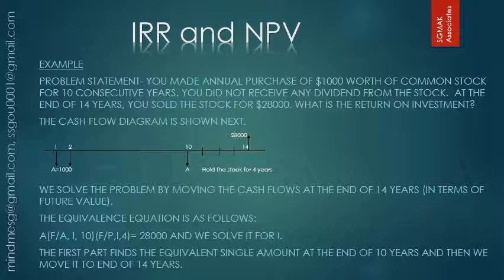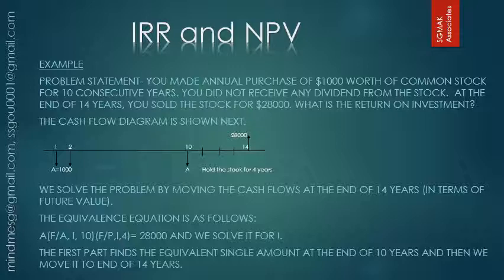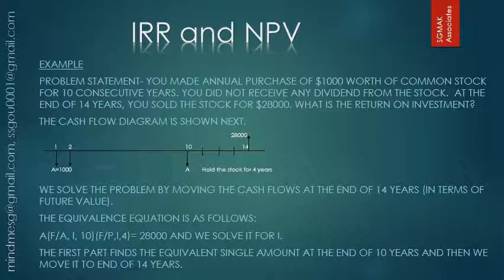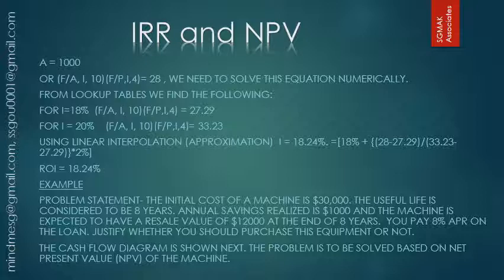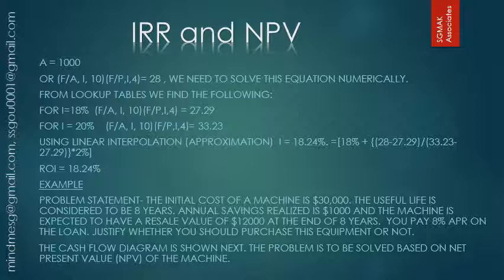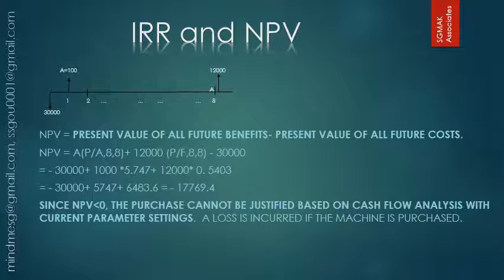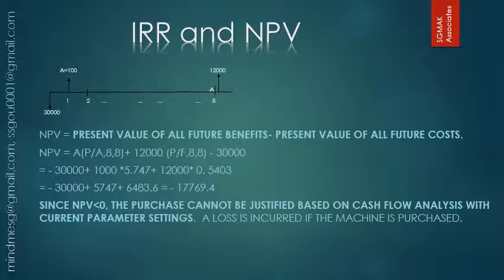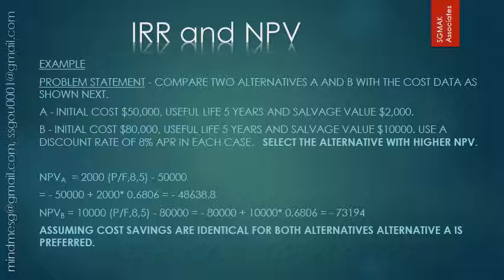IRR and NPV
SGMAK Associates provides free video tutorials, courses - IRR and NPV

Problem Statement- You made annual purchase of $1000 worth of common stock for 10 consecutive years. You did not receive any dividend from the Stock.  At the end of 14 years, you sold the stock for $28000. What is the return on investment?
The cash flow diagram is shown next.

We solve the problem by moving the cash flows at the end of 14 years (in terms of future value).
The equivalence equation is as follows:
A(F/A, i, 10)(F/P,i,4)= 28000 and we solve it for i.
The first part finds the equivalent single amount at the end of 10 years and then we move it to end of 14 years.